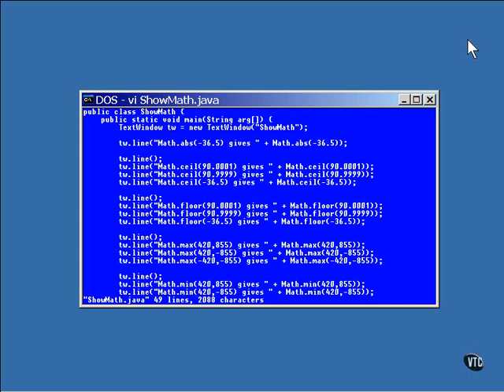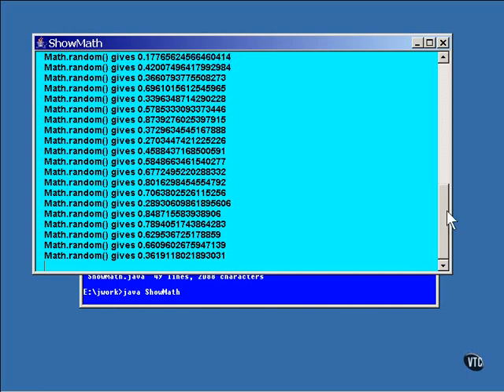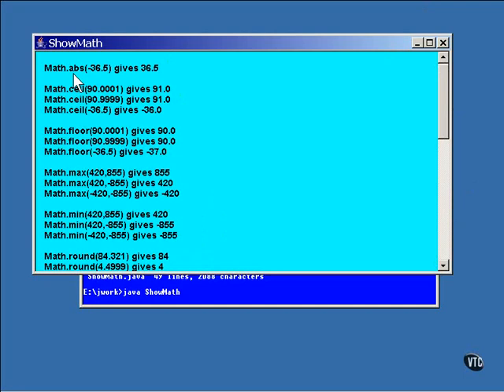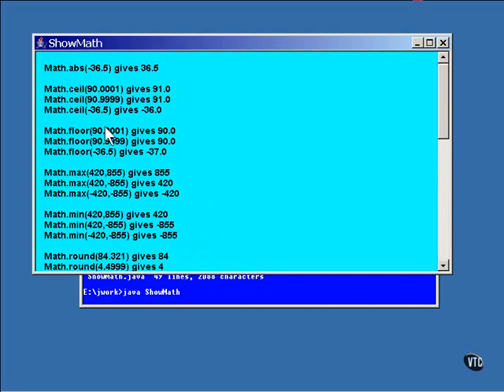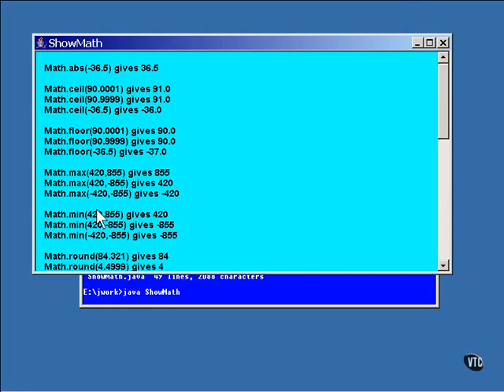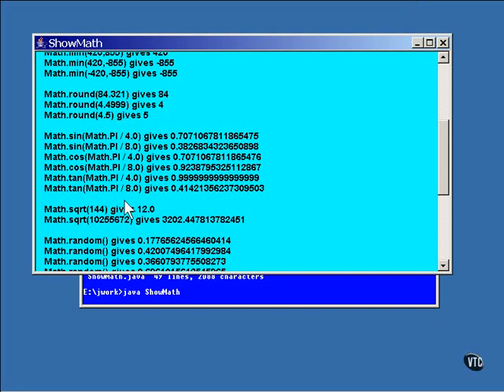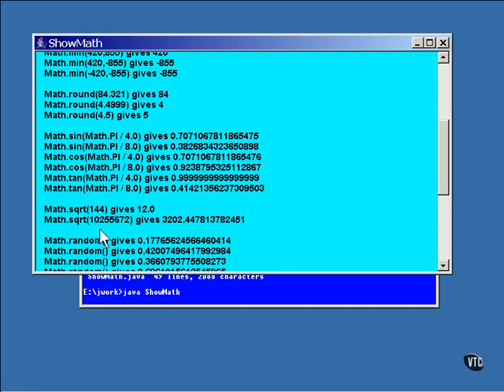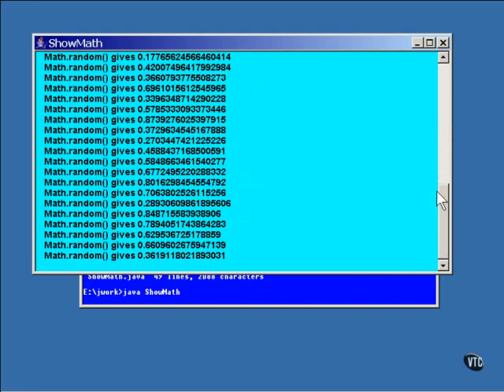72.Java Certification-Chapter10.java.lang & java.util-Lesson1.java.lang.Math.